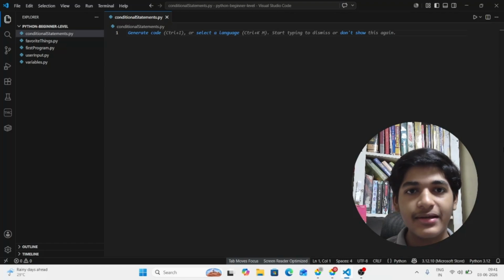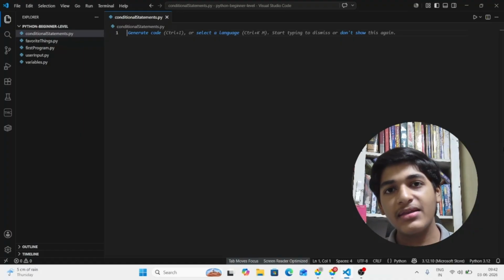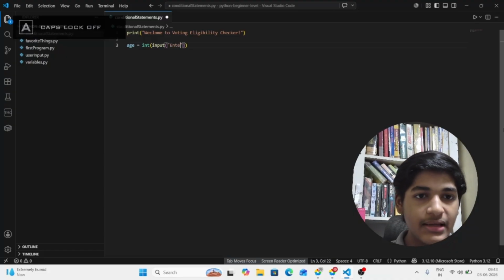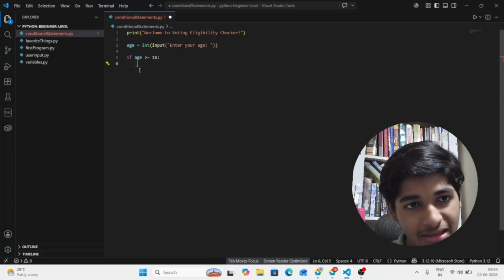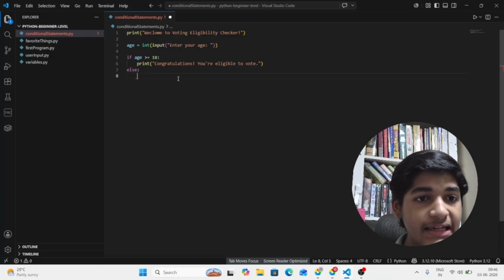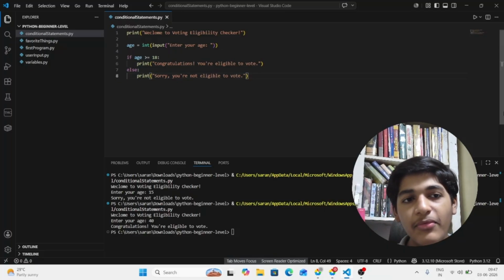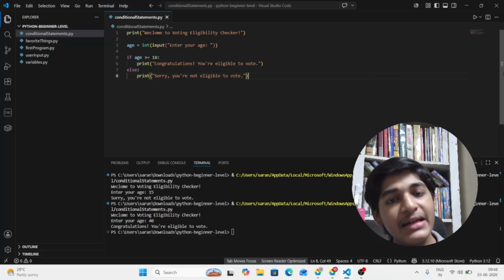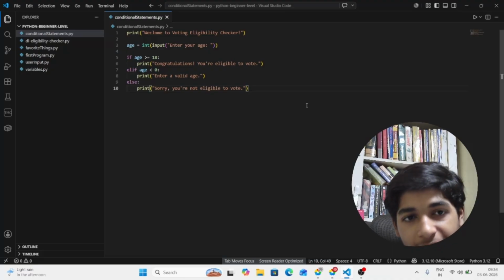Making Decisions in Python if, elif, and else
Stuck trying to figure out how programs actually make choices? In this video, I break down conditional logic in Python using the keywords if, elif, and else.

Instead of looking at confusing, abstract rules, we look at real-world examples that you see every single day—like building an age verification system to check if a user is old enough to vote. You will learn how to write conditions, how to chain multiple choices together, and how to use comparison operators to guide your code down the right path.

Make sure to subscribe to Sarang Menon Academy so you don't miss Episode 5, where we move on to mastering Python lists so you can store multiple items in a single variable!